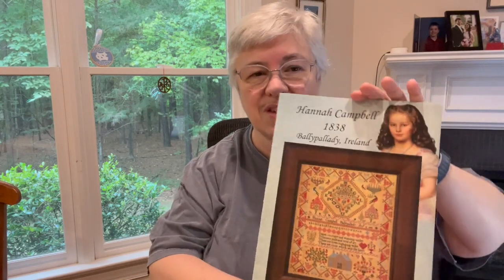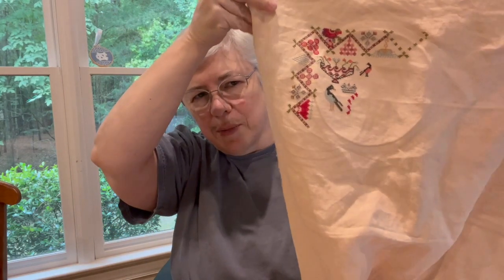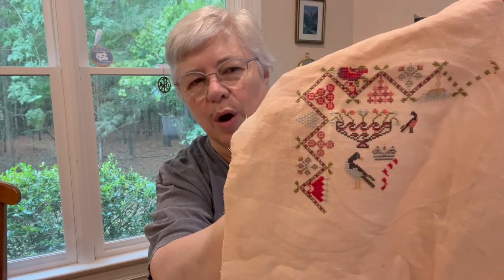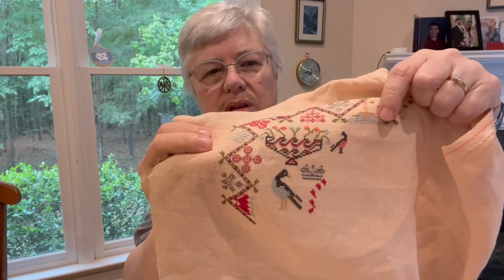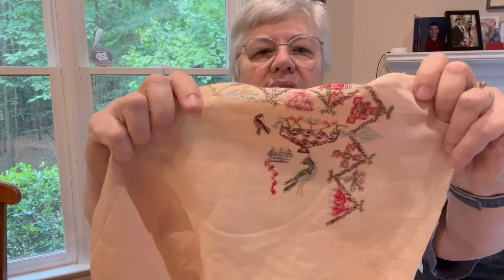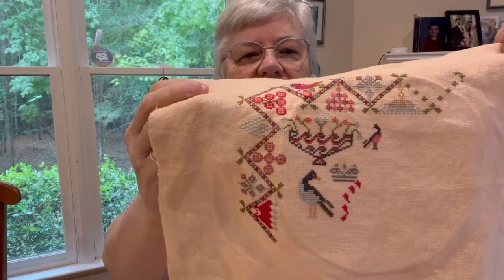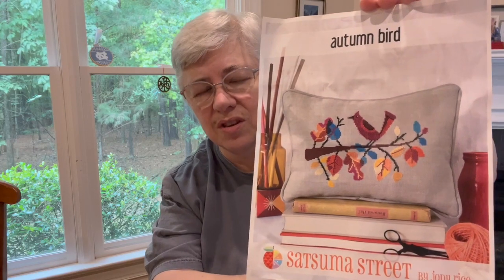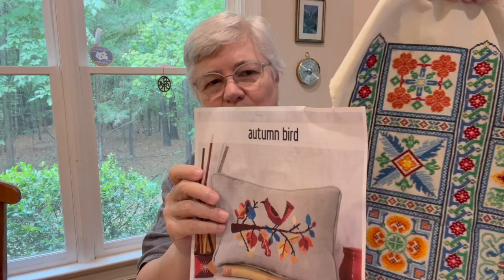Flosstube and Variety Show #93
Discord (CTC Fan Server): Emily Williams aka tworivers

Special intro and outro music: “Leaning On the Everlasting Arms” - 19th century hymn - excerpts from an arrangement by Byron Williams (my husband)

Today I mentioned:

Cross stitch:

Winter Rose Manor - With Thy Needle & Thread (Brenda Gervais) - called for linen and overdyed cottons (36-count Brenda’s Brew by R&R)

Mathilde - Hands Across the Sea Samplers - from Letters from Europe birthday box for Nicola Parkman. 20-ct Aida, Just the Ticket, Tabby Cat Linen, Au Ver A Sole 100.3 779 (red) and 313 (blue)

Hannah Campbell 1838 - Hands Across the Sea Samplers - called-for Soie d’Alger and Soie 100.3 by Au Ver a Sole; Ballet Slippers 36-count by Fox and Rabbit.

Sampler #193 - 2x2 Stitch Art (Ukrainian designer on Etsy) - 16-count white Aida (Zweigart) and 2-strands DMC #777

Finish: The Nativity Scene - by Stitchy Princess (Etsy shop) 18-count light blue Aida and called-for DMC threads (nativitysal the third weekend of every month)

Variety Show:

Packing for England:
Eliza Stringer aged 6  - Great British Sampler Weekend 2023 special release
46-count Latte with Au Ver A Soie 100.3 (This will not be available outside of the people attending that retreat until after the retreat weekend.)

Talavera - Linens and Threads 2021 Mystery SAL
   32-count Limestone Lugana (Zweigart base), my own DMC choices

Nurge rectangular hoops - sizes 3 (the pink one) and 4 (the blue one).